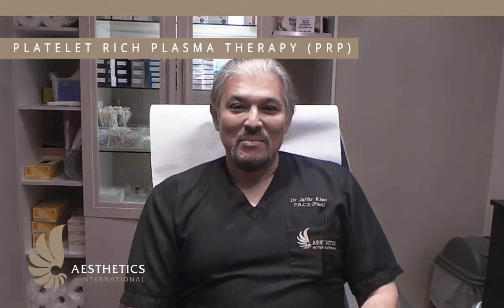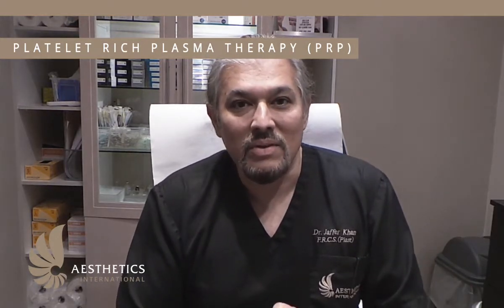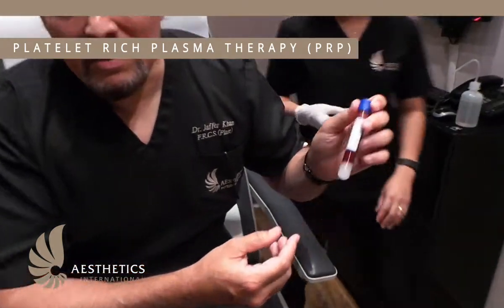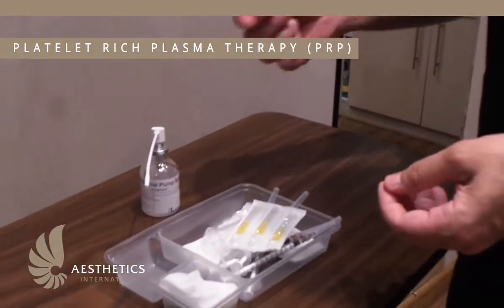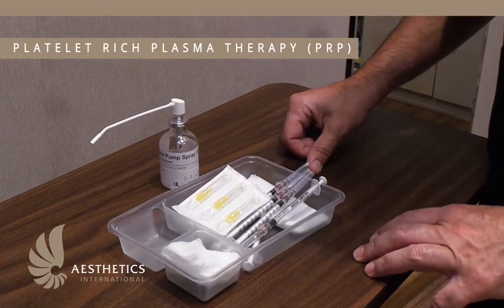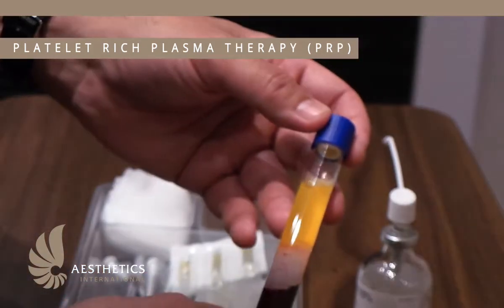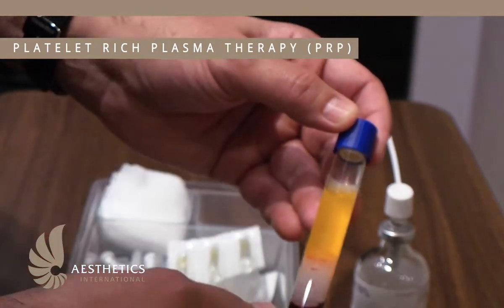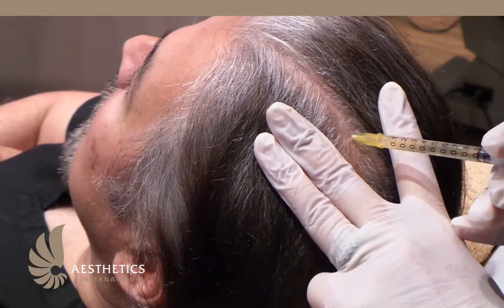PRP For Hair Loss with Dr Khan